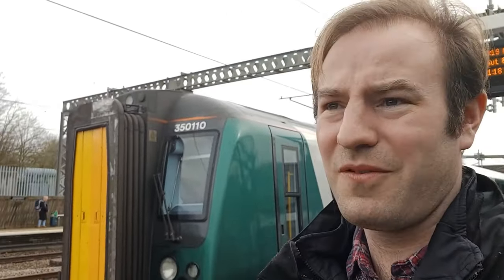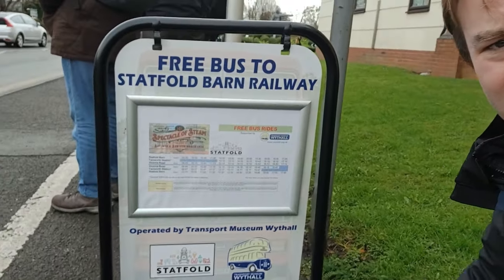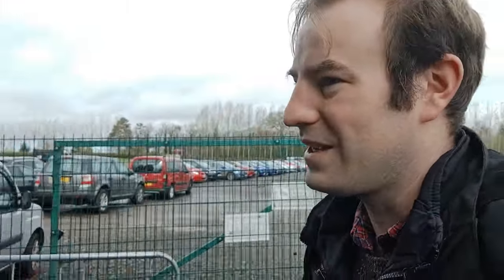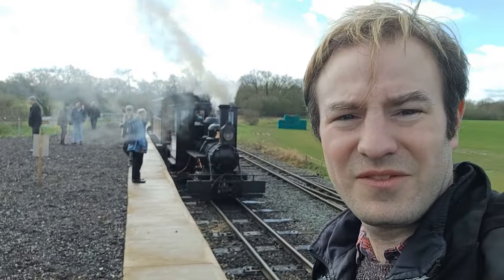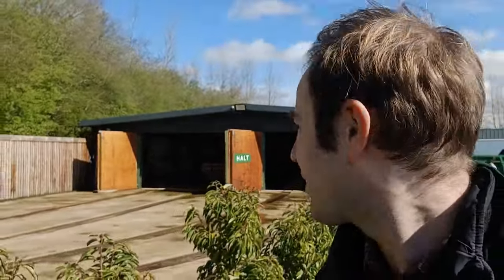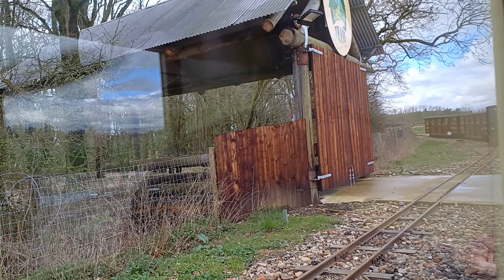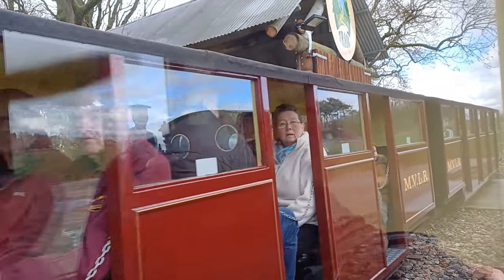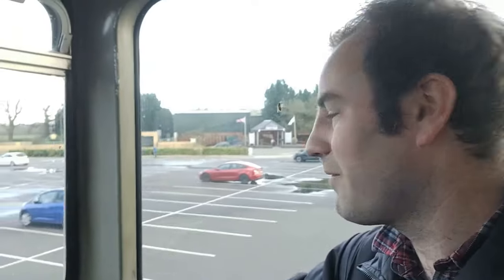The Mease Valley Railway - Episode 80 of Miniature Railway Britain.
A visit to this new 12 1/4" Gauge railway situated at Statfold Barn in Staffordshire.

As a London North Western Railway Class 350 departs Tamworth we catch a vintage bus from the Wythall Transport Museum up to Statfold Barn. On arrival we have a look at some of the narrow gauge locos and when we ride behind Exmoor Steam Railway built "Victoria" to Warren Hill. We also see Alan Keef built Works No. 73 in service. Victoria was built for the aborted 12 1/4 Gauge Railway at Tintern Old Station in Wales.